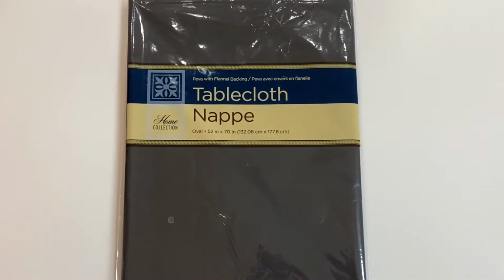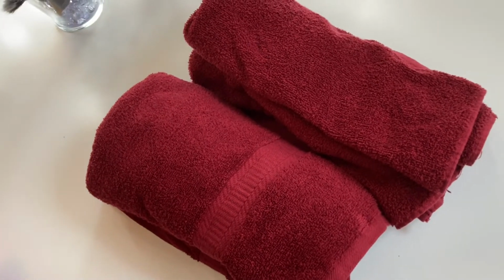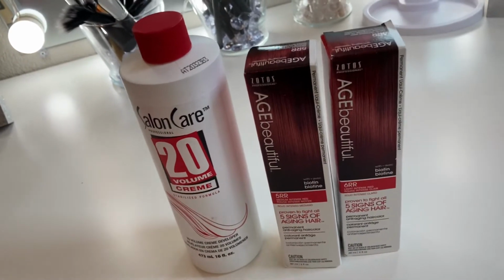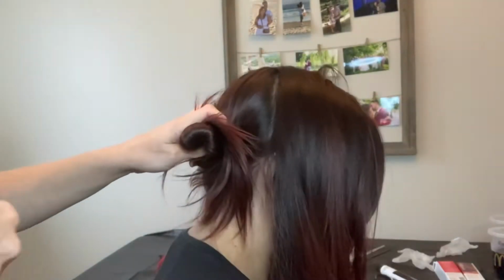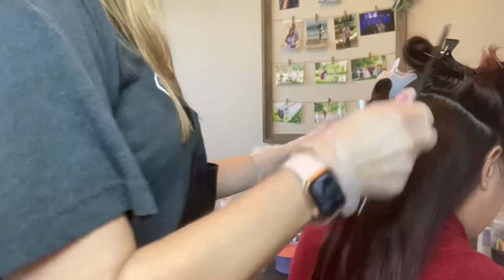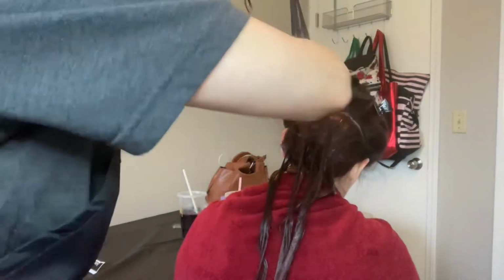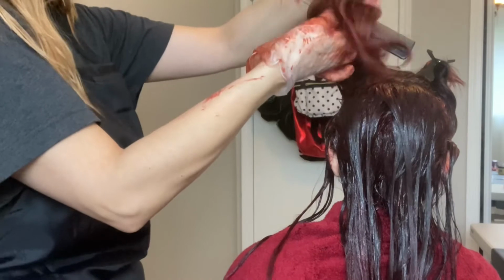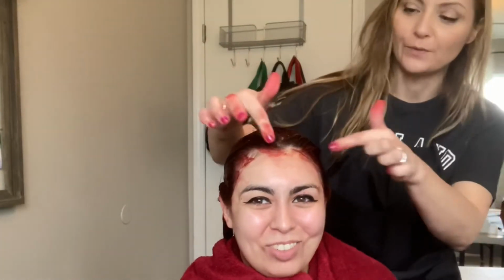HOW TO COLOUR YOUR HAIR AT HOME DIY 2021| Burgundy hair without bleach| My mom dyes my hair😮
Hey everyone!
Today my mom will be sharing step by step how she dyes my hair and I share some tips on how to make your red hair last for a few months! I have been doing this for a while now and this is the only way my red hair will maintain its vibrant color!

🌺Products Used/ What You'll Need:
Sally's Beauty Supply (Hair dye, Developer, Riveting Red Shampoo & Conditioner, Mixing Bowl and Brush)

Hair Dye $7.29 each: We mixed one box of Agebeautiful Liqui-Creme 5Rr Medium Intense Red,2-Ounce and one box of AGEbeautiful Agebeautiful liqui-creme 6rr light intense red, 2 Ounce

Developer: Salon Care 20 Volume Creme Developer, 32oz $6.49 *we only used 4oz in today's video*

Riveting Reds Color Replenishing Shampoo & Conditioner $10 each- I use this about 3 weeks or a month after I coloured my hair once a week to deposit red back into my hair.

Redken Color Extend Magnetics Shampoo & Conditioner (or any color safe/sulfate free shampoo/conditioner to help protect your hair color)- I find mine at TJ max or Marshalls for $10 each or wait for Ulta's liters to go on sale. Otherwise you can find it at Ulta, which is $21.99 each for a 10.1 oz bottle.

Frizz Ease John Frieda Daily Nourishment Leave-in Conditioner for Frizz-prone Hair $7.50: This helps comb out colored hair, it is a heat protector, leave in conditioner and detangles.

2 Red Towels (or old towels you do not mind having hair dye stains on them)- Walmart $2.88 each

Apron- $1 tree in the crafter’s square section or any craft store

Table cloth & 2 Tarps- $1 tree (to protect your furniture and floors from getting hair dye stains)

Hair dye bowl, Hair paint brush, Gloves, Scale (or an old measuring cup/medicine cup) to measure the developer, old clothes, hair clips- We had these things  on hand.

💖About Me: My name is Anna and I am 26 years old. I have lived in California my whole life! My husband and I have been married a little over a year now and we have two dogs 🐾. Marshmallow is 7 years old, he is a Chugg and such a momma's boy! Coco is 2 years old and is a pomchi and she loves having us both around 24/7. I have a bachelor's degree in Sociology. The rare thing about my channel is that not only do I use affordable products, but I coupon the majority of them or share tips on how to get an even lower price😊. One thing I want to note, I do like good quality items and name brand stuff, I just do it on a budget😉  I am a firm believer in not spending more than you have to. If you enjoy learning about what makeup products work best at a good price and would like to learn how to save money, I would love to have you as a subscriber 🥰 One last thing, I want to note is that I want to keep this channel and comments a safe place for everyone, so let's stay positive , I would love to hear from you all in the comment box down below, and do not forget to hit the subscribe button.🤗

🎥Filming Equipment:
Camera📸: Iphone SE ($400+ and shoots 4k)
Editing🎞: Imovie (Free app with apple products)
Thumbnails/Overlays: Canva.com
Ring Light🎇 $24